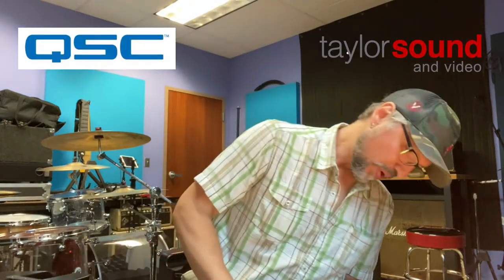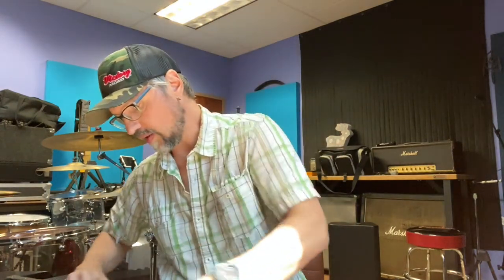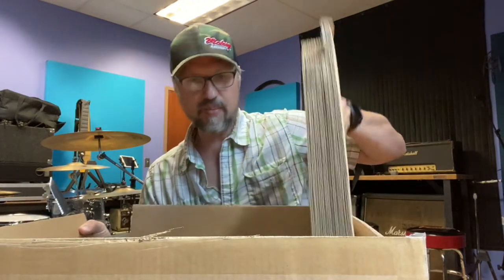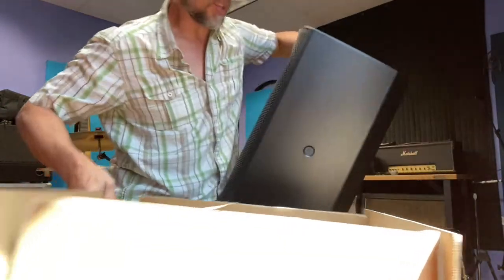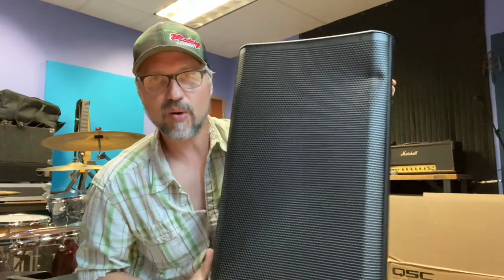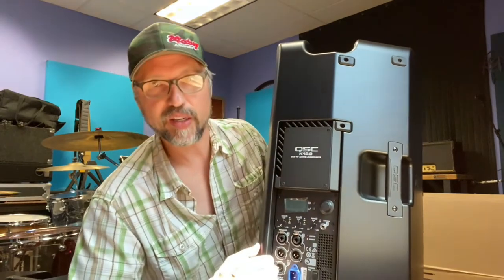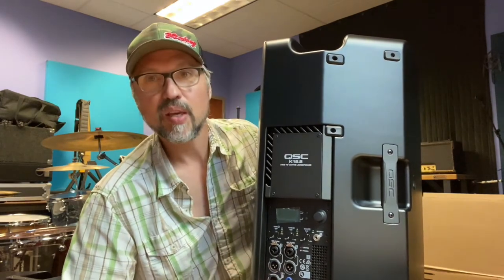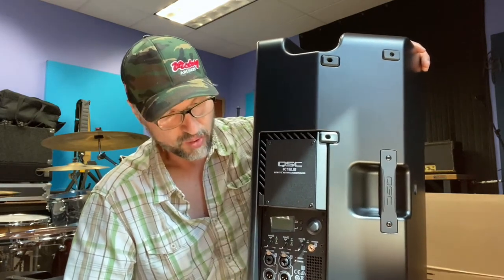Unboxing QSC K12.2 Speakers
Perry unboxes the big boys, the QSC - K12.2s. These are going in the big room at Taylor Sound.